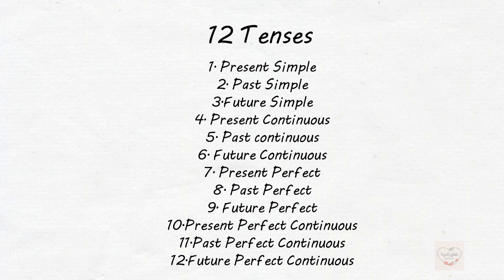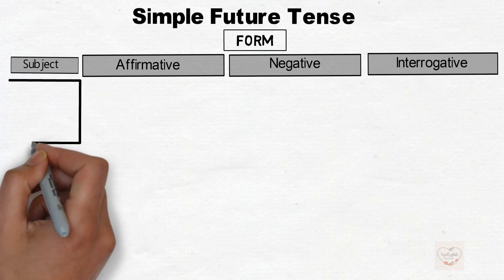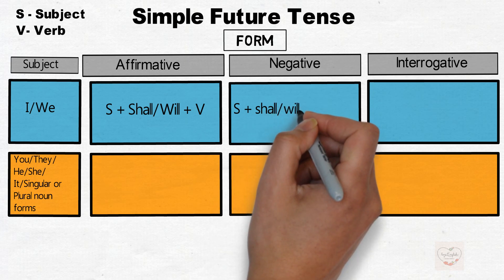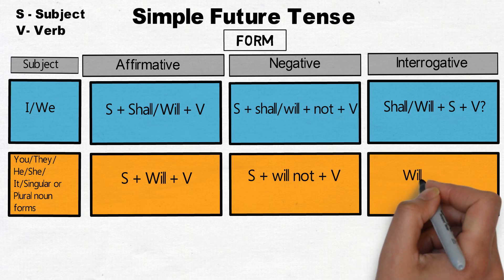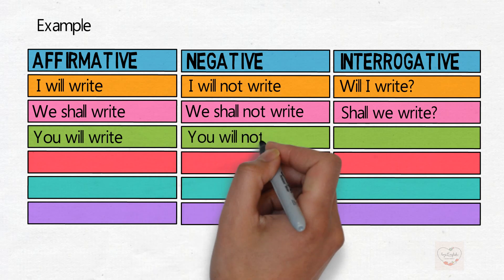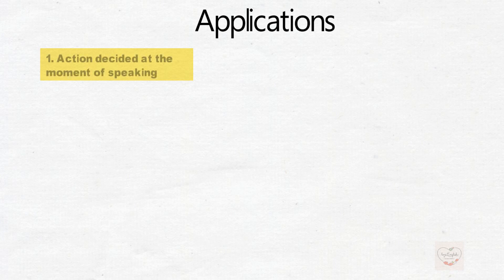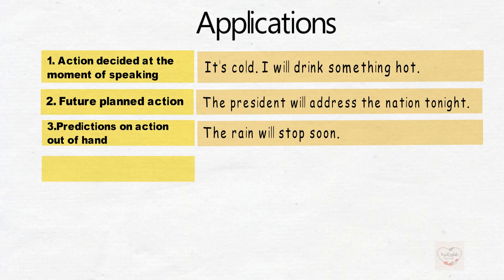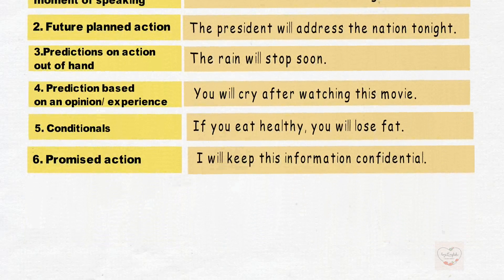Learn Tenses in English/Part 4 -Simple Future Tense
Simply learn Future Simple Tense. It's about how to form sentences under Simple Future Tense, Examples as well as where to apply Simple Future Tense in English.